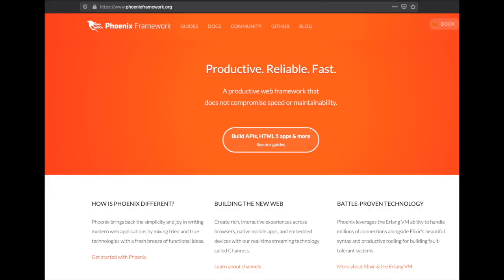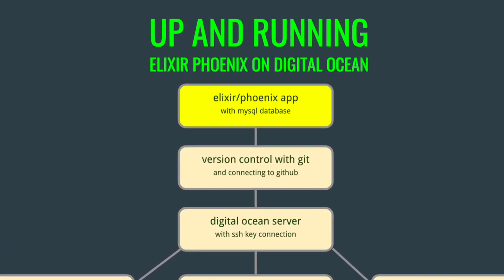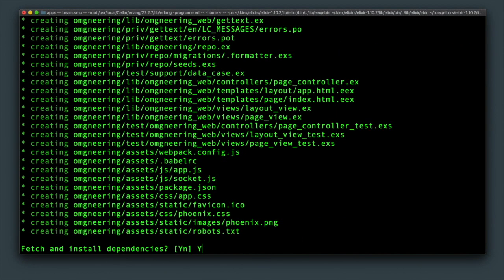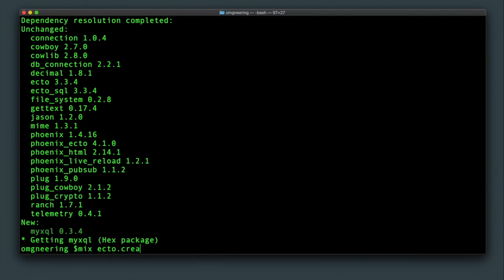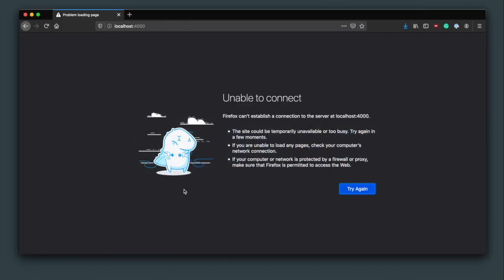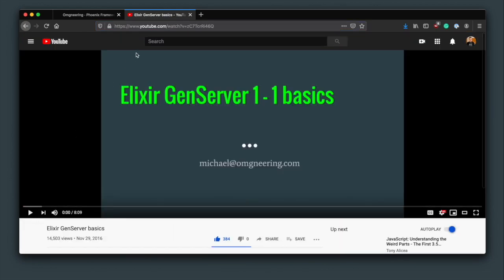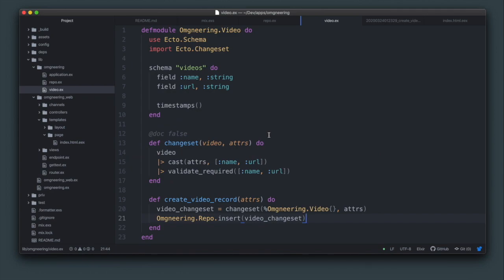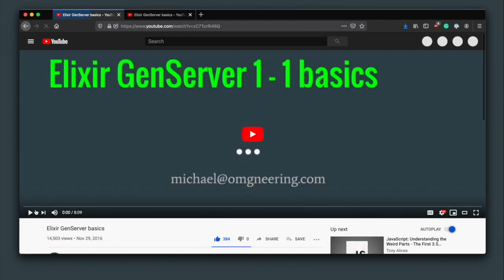Basic Elixir/Phoenix app with MySQL database - Part 1 - Elixir/Phoenix on Digital Ocean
This is part one of a series of deploying a phoenix app to digital ocean. This part includes the intro to the series as well as goes through basic phoenix app setup with MySQL database